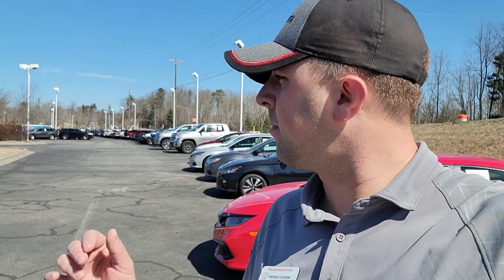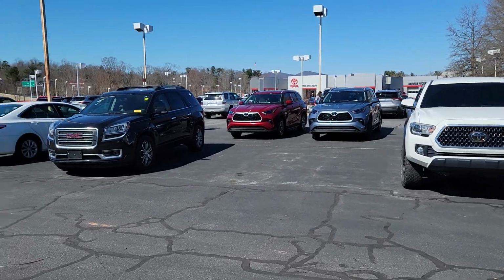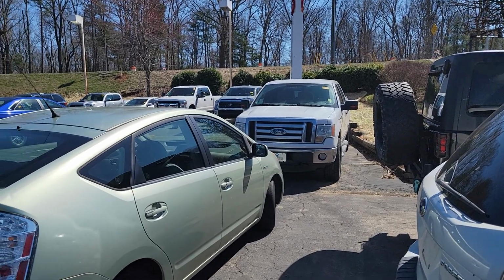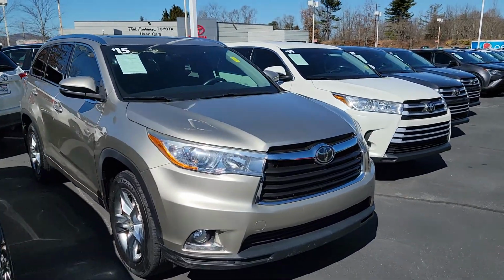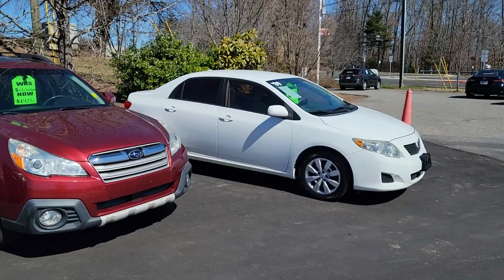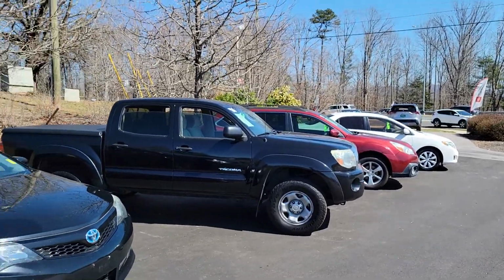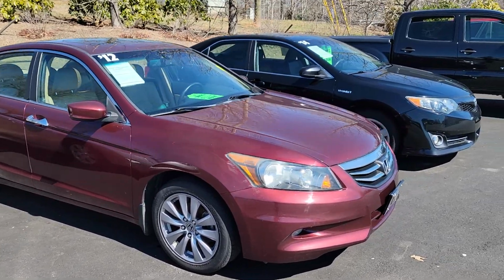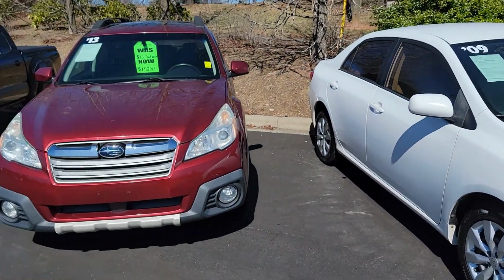Cars for less than $10,000-15,000! Inventory Update for March 2nd, 2022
Check out some of the great deals we have over here at Fred Anderson Toyota. We have car priced below $15,000 and even a few under $10,000! No matter your budget or how new or old you want your next car to be, we have tons of options here in our inventory. I would love to help you navigate them and find a vehicle that works best for you!